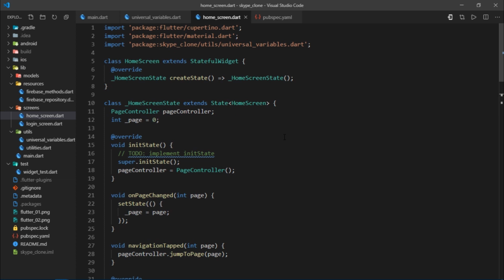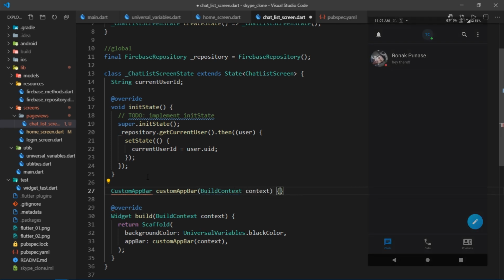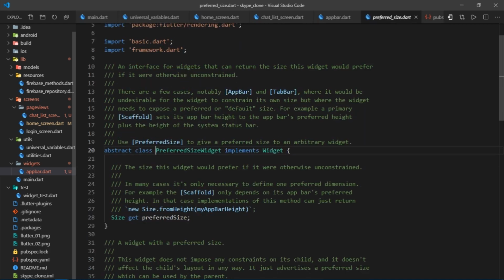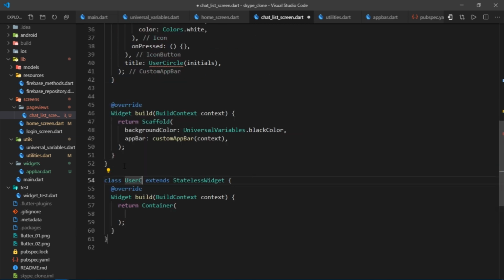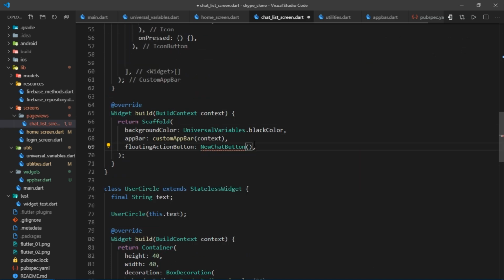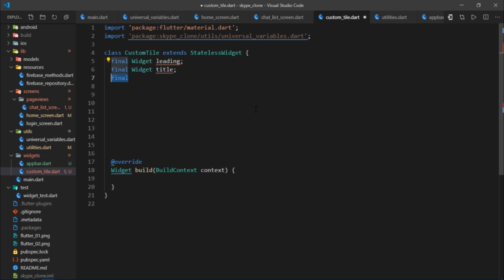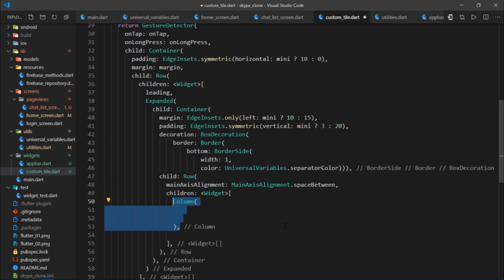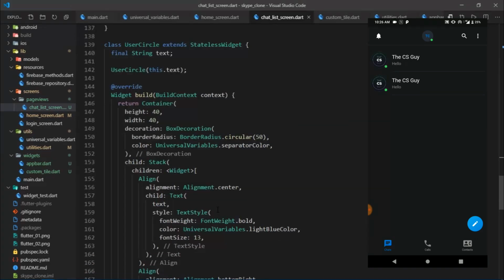Part - 5 - Chat Screen Layout | Skype Clone in Flutter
In this video we'll proceed futher with the course and make layout for the Chat List Screen which consists of a FloatingActionButton, CustomAppBar and CustomTile.